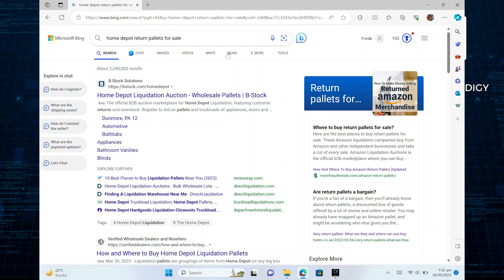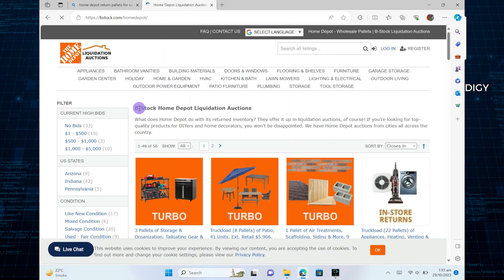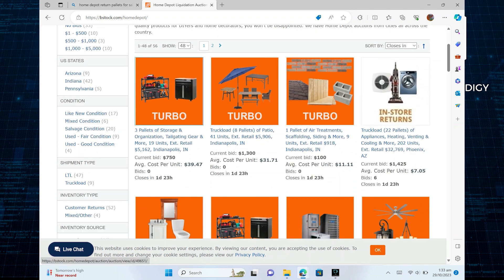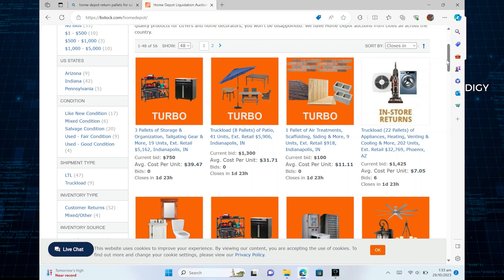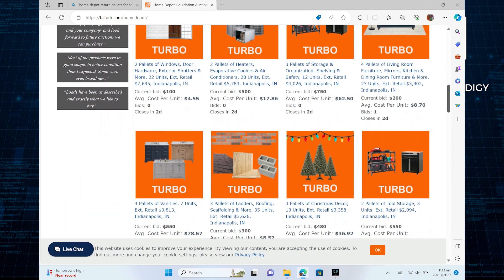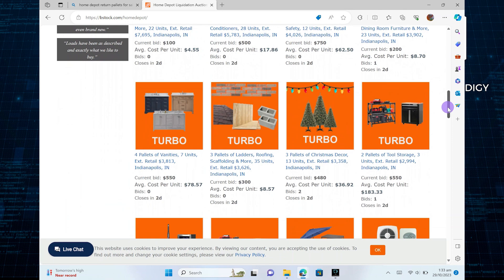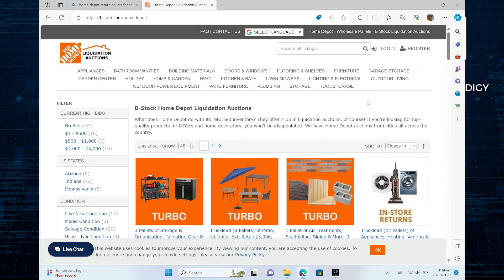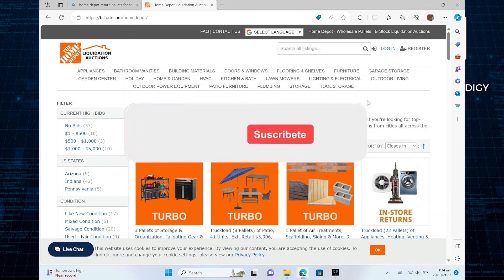How To Buy Home Depot Return Pallets